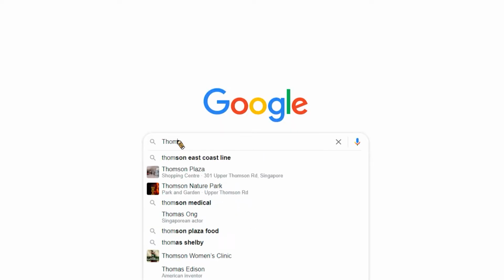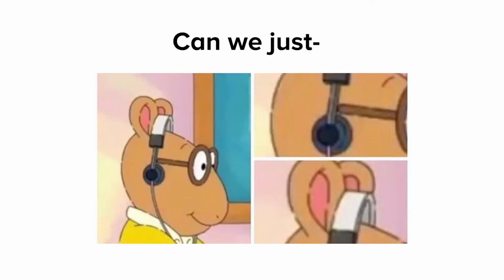Who Is The Real Villain In Tom & Jerry? (feat. Ee Hsien)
If you grew up watching the iconic cat and mouse duo of Tom and Jerry, you'd probably recall the many amusing and sometimes even physics-defying pranks they pulled on each other. In this video Emma and Ee Hsien take a closer look at characters from their childhood cartoons to see just how developed they were.